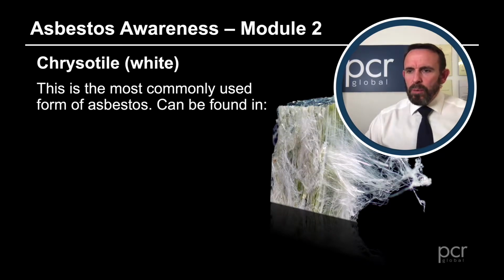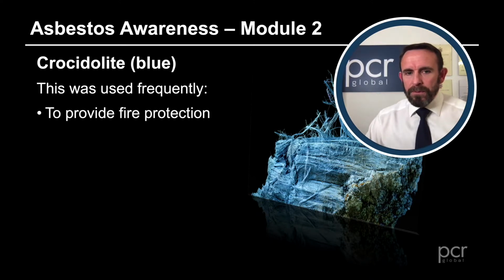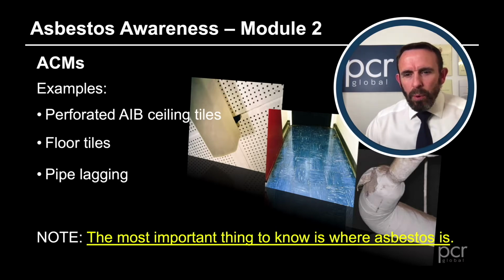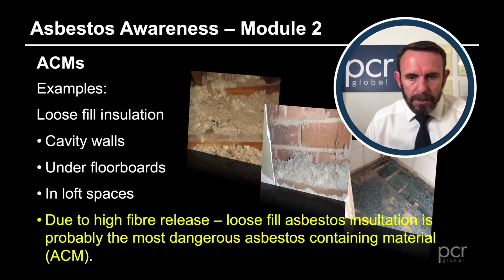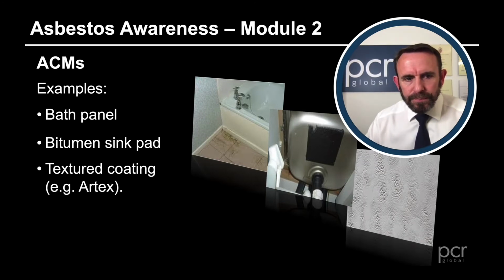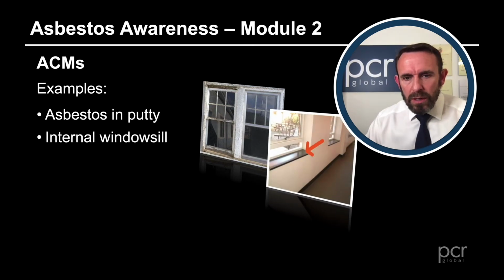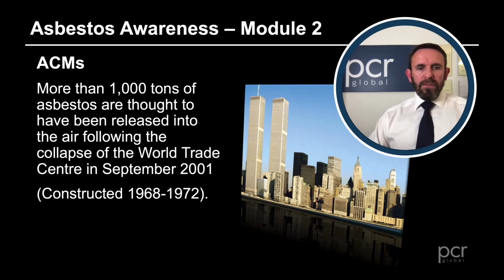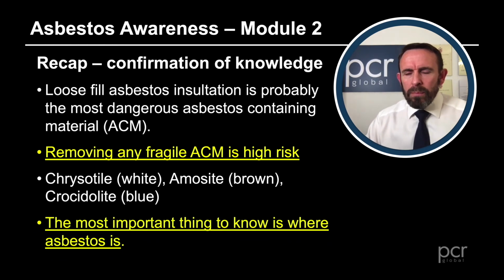Asbestos Awareness Course | Module 2: Where can it be found?